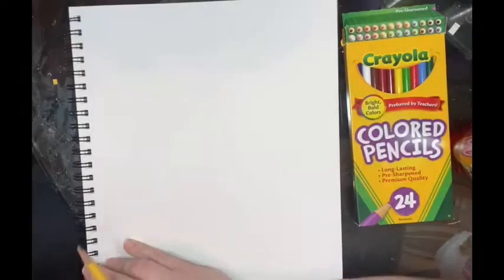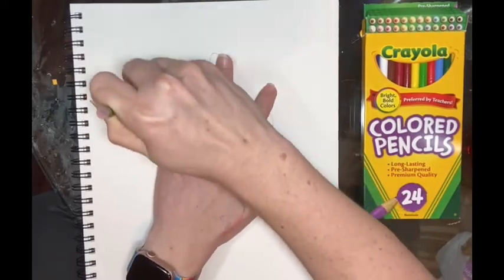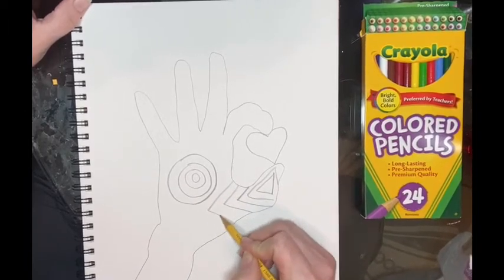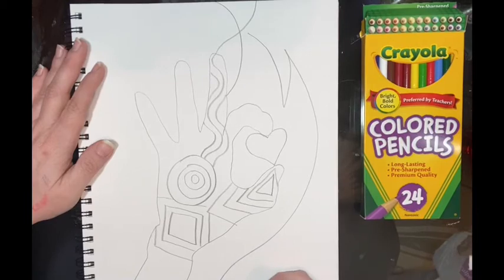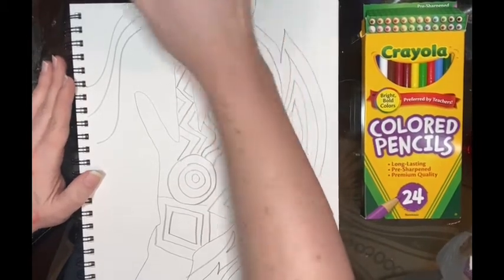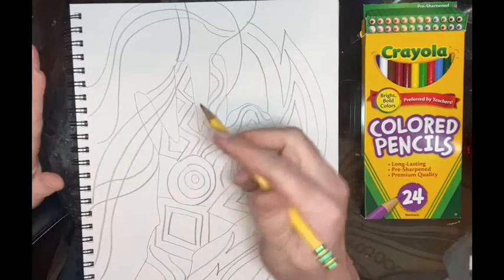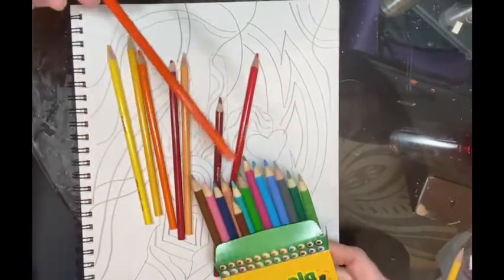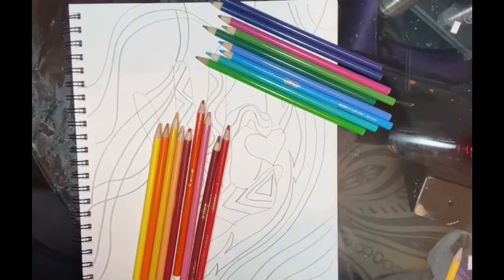Color 4&5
Color assignment. Warm colors and cool colors